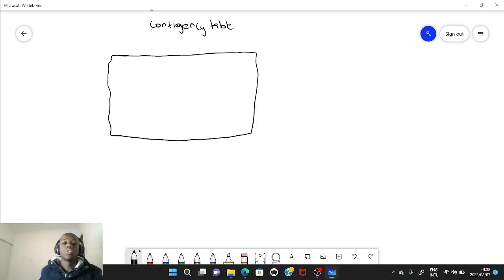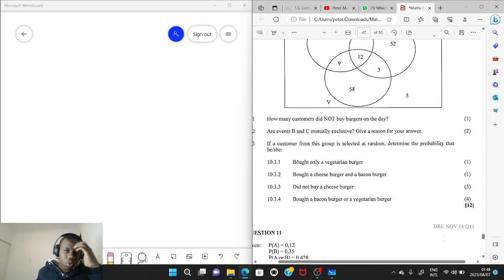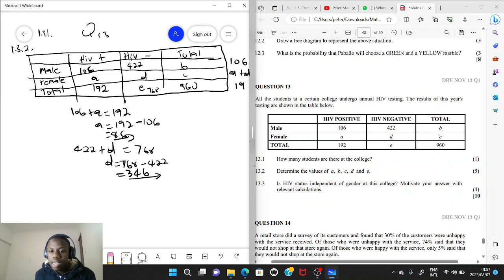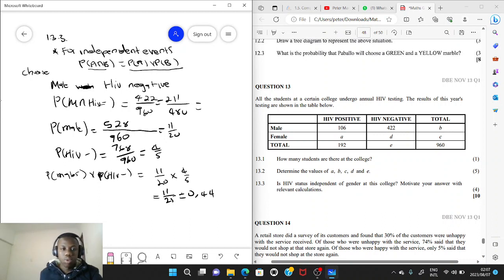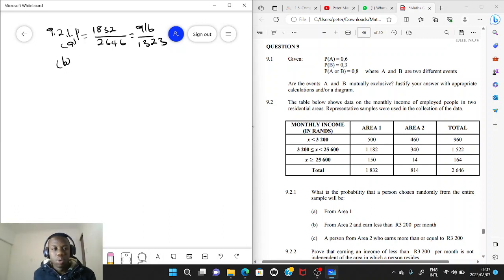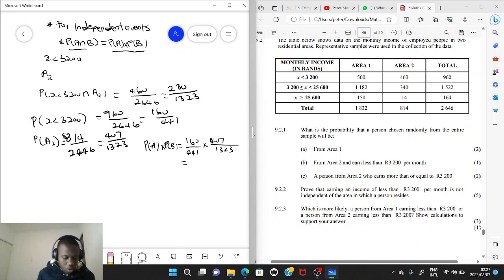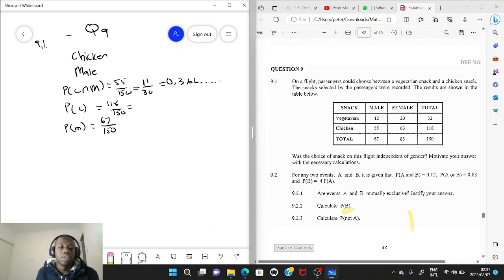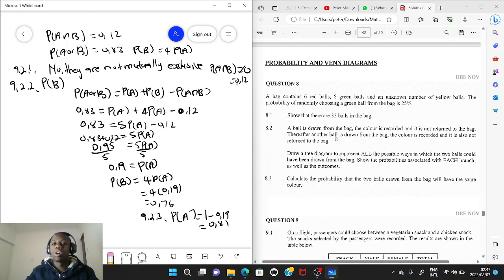| Probability | Contingency Tables | Lesson: 3 (made easy) |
| Probability | Grade 11 and 12 | Contingency Tables | Lesson: 3 (made easy) |